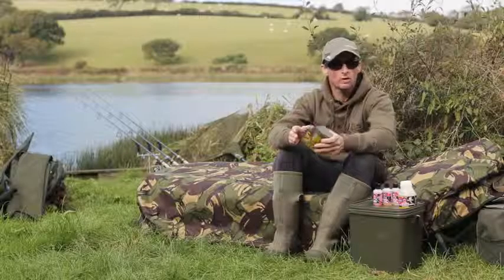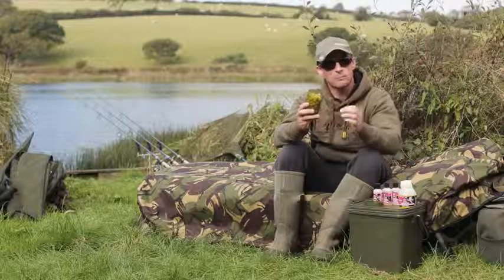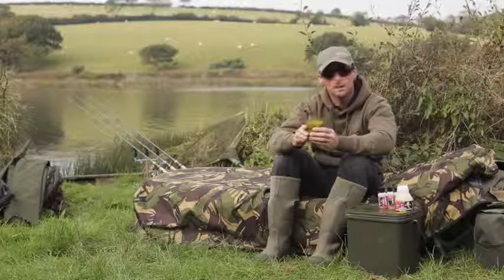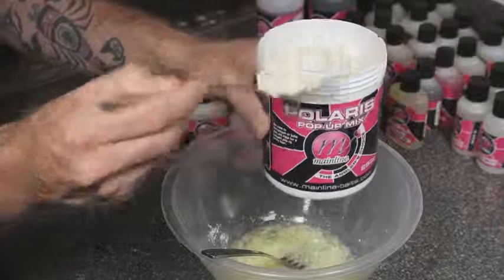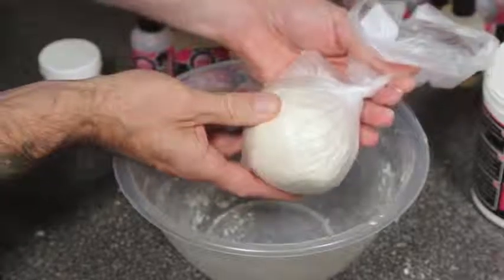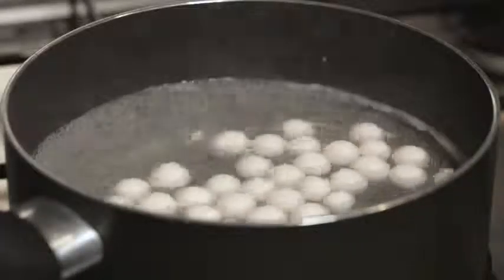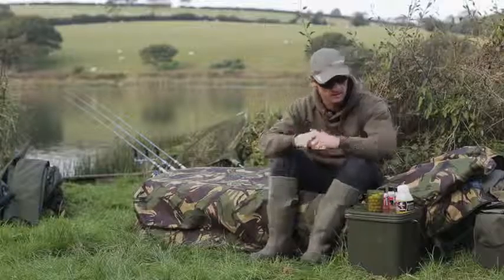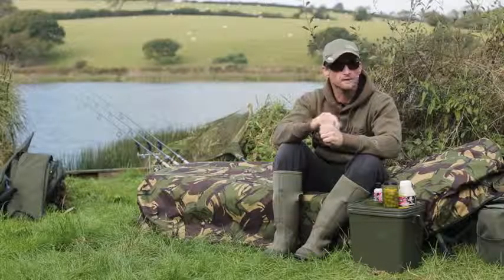Mainline Baits TV Making Your Own Pop Ups How & Why